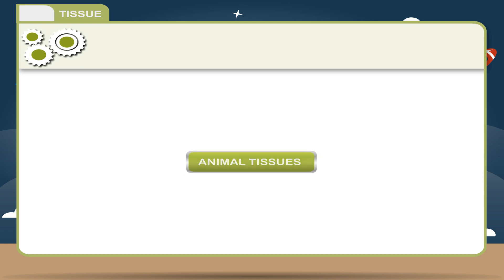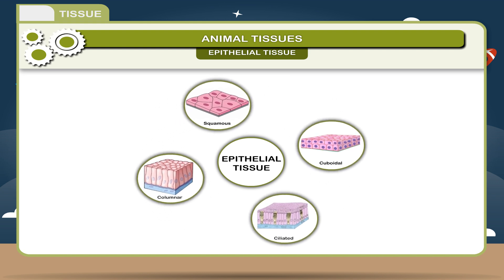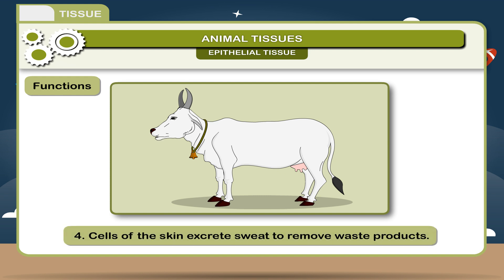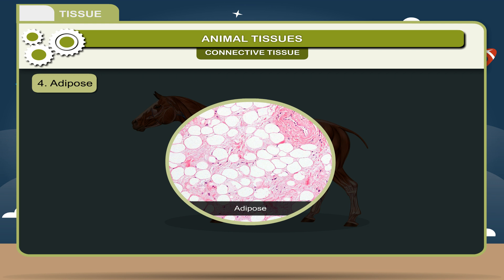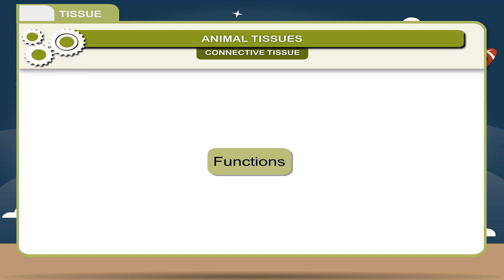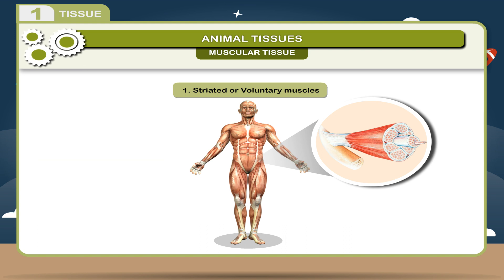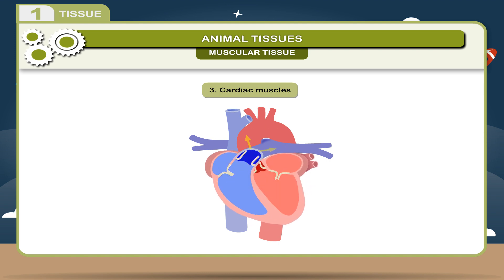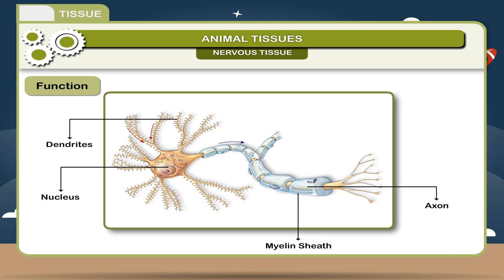Tissue- Animal Tissue class-7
This video from Kriti Educational Videos explains about tissues in living organisms. It explains about the animals and human beings with images.This video is suitable for class 7

Contents:
    1. Animal Tissue